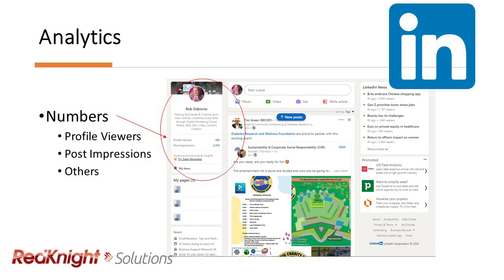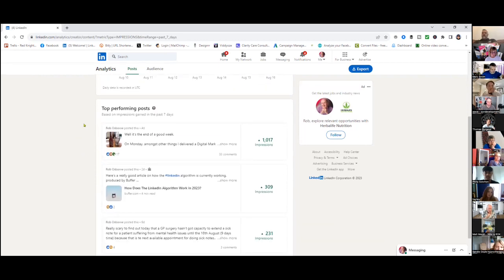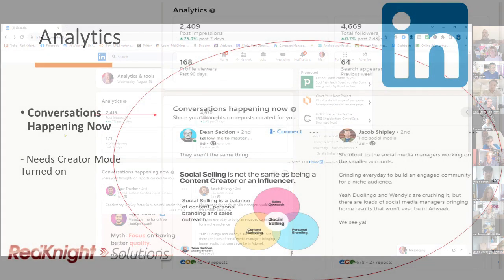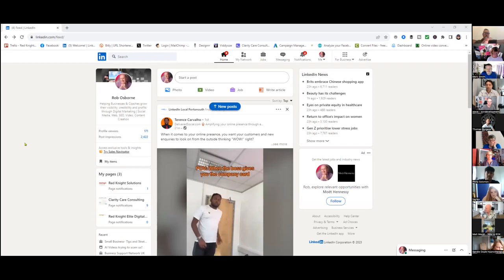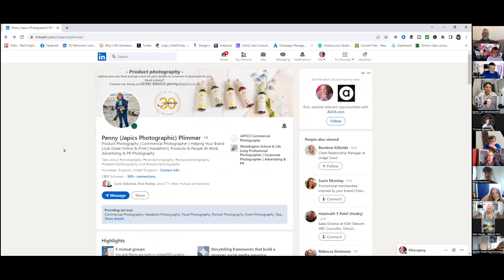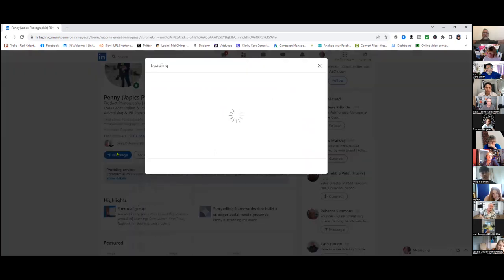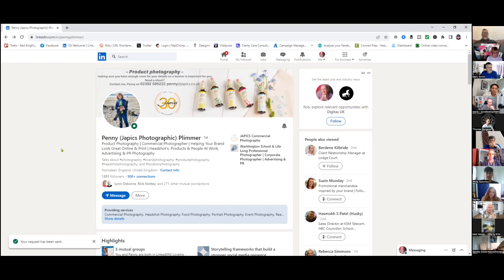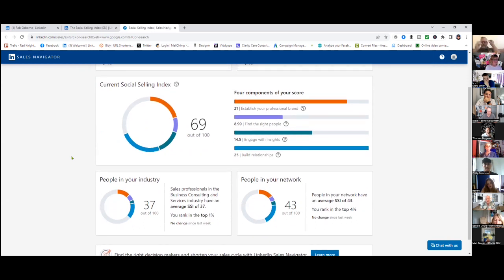My Favourite LinkedIn Functions - a presentation to Portsmouth Business Exchange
Recently I gave a presentation to Portsmouth Business Exchange demonstrating the LinkedIn functions I have found useful since using LinkedIn as a marketing tool for Red Knight Solutions and the Digital Marketing Services we provide.

The functions covered included -
- LinkedIn Analytics (with a tip of how to write posts that gain good interaction and have increased impressions;
- Conversations Happening Now - although this function has now disappeared from my profile;
- The Notification button / Bell;
- Hoow to ask for a recommendation on LinkedIn; and
- The LinkedIn Social Selling Index.